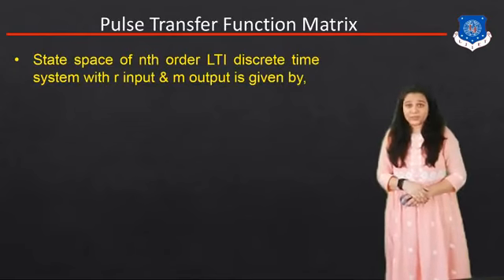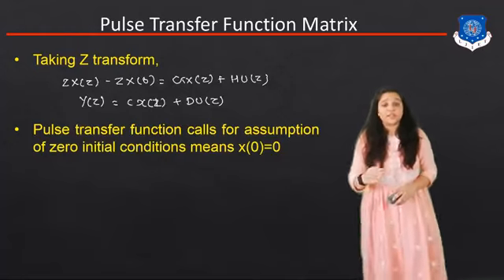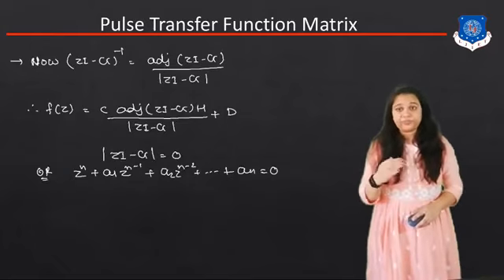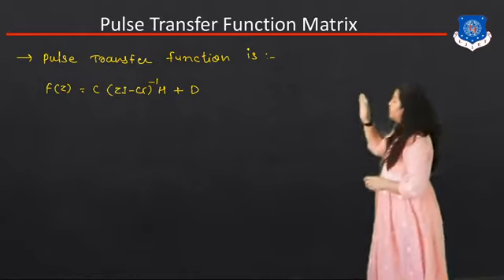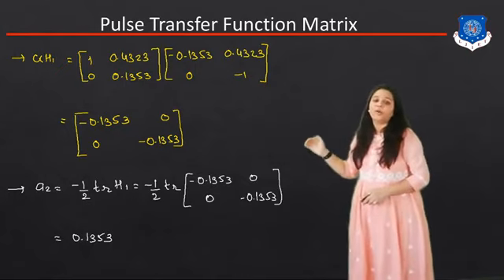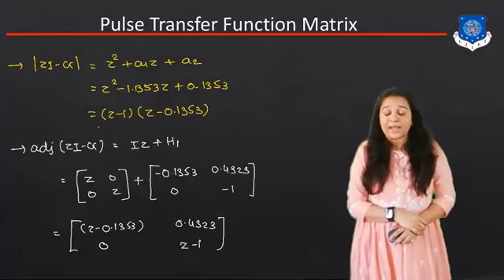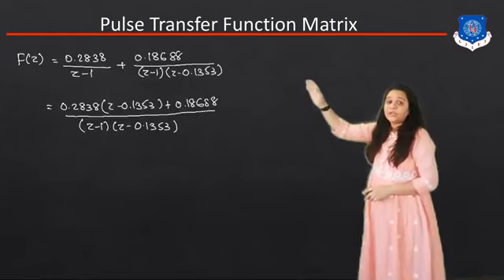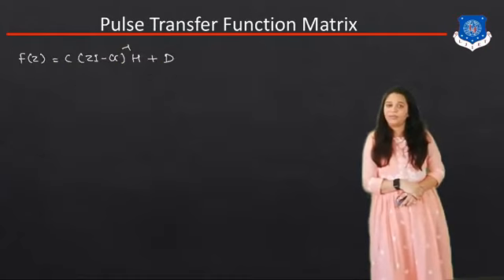ACT_Session 15 pulse transfer function matrix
what is pulse transfer function matrix?
application of pulse transfer function matrix.
alternative method of pulse transfer function matrix.
write down nth order LTI discrete time system.
G is __________ matrix.
h is __________ matrix.
c is __________ matrix.